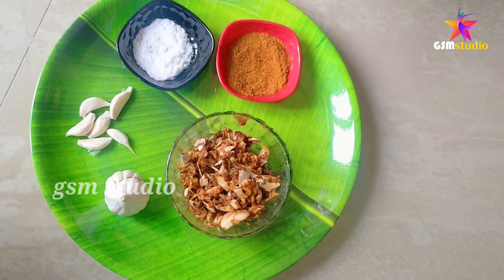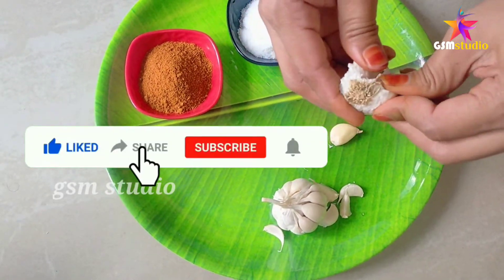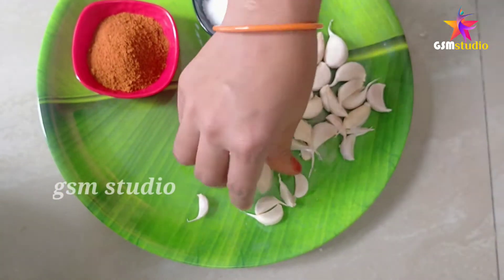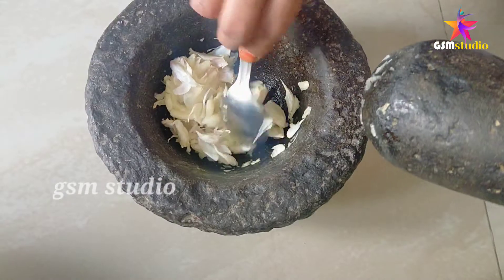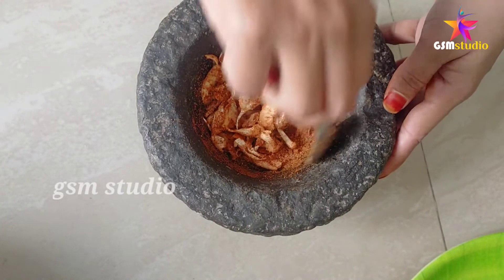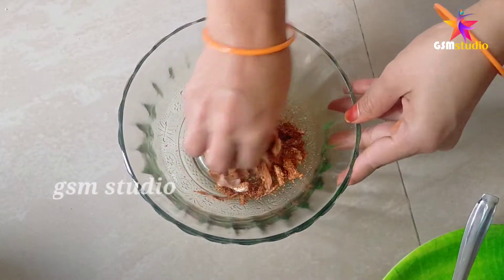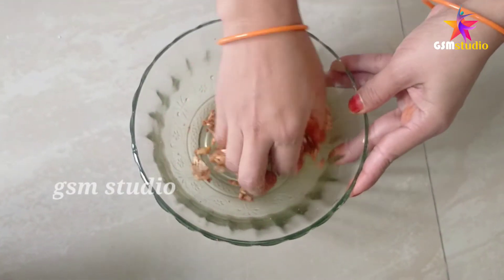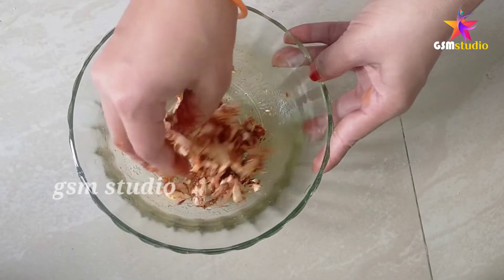vellulli karam in telugu, వెల్లుల్లి కారం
వెల్లులి కారం,  velluli karam in telugu